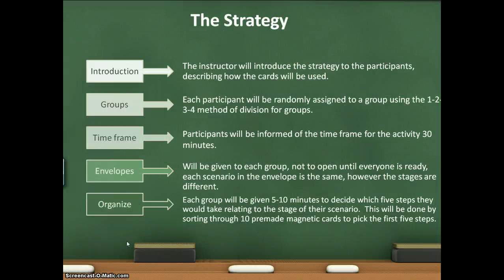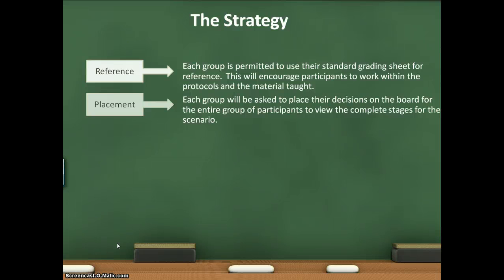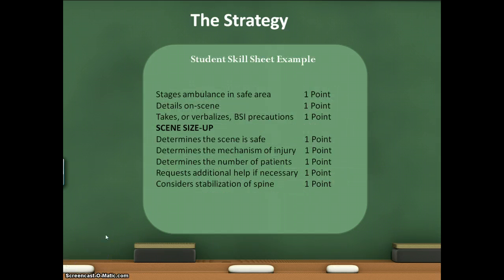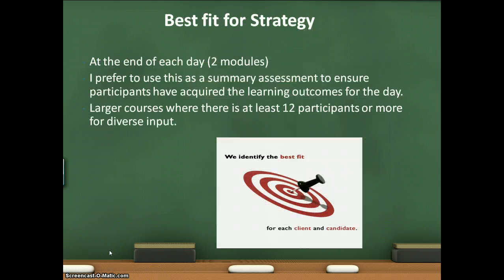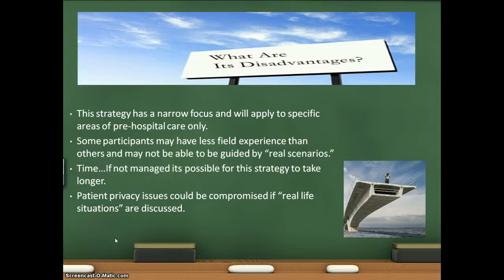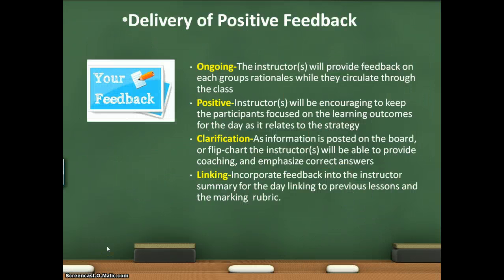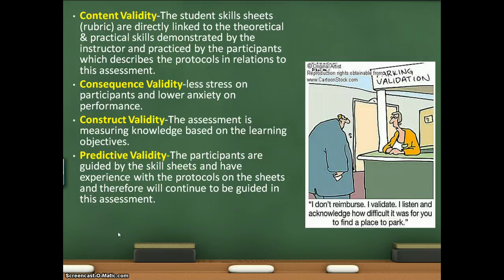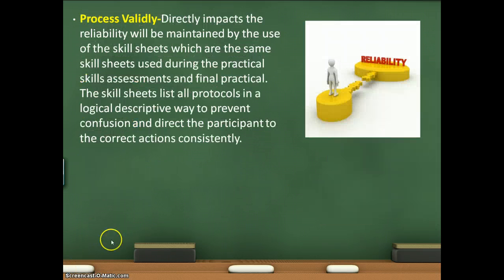Informal Assessment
Pre-Hospital Care Providers